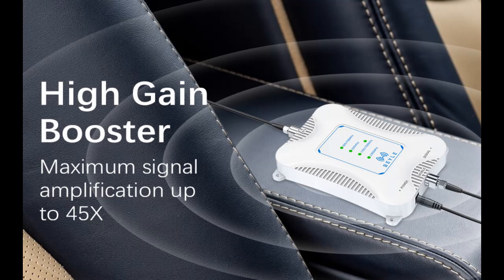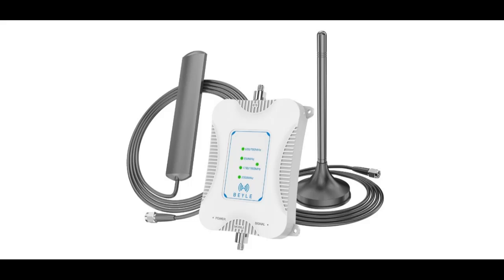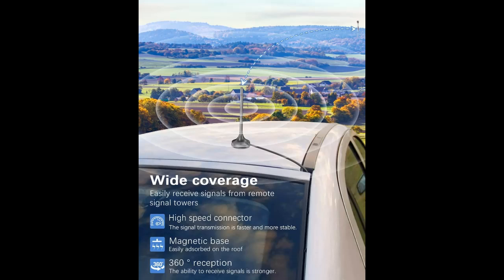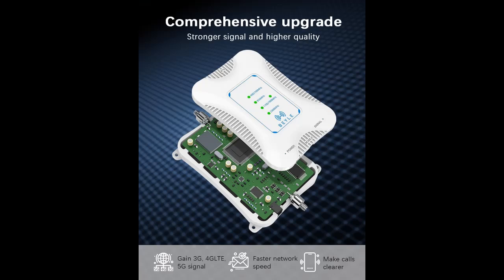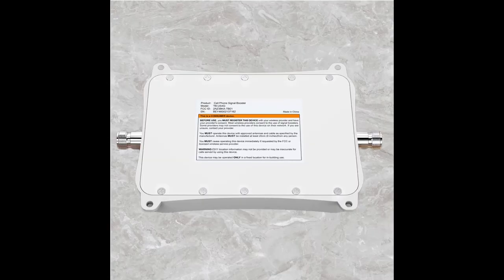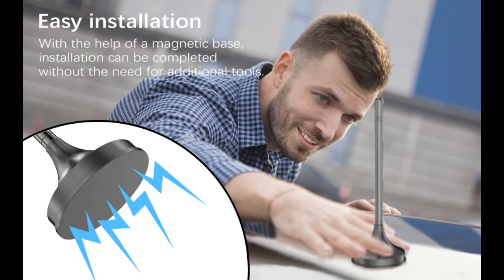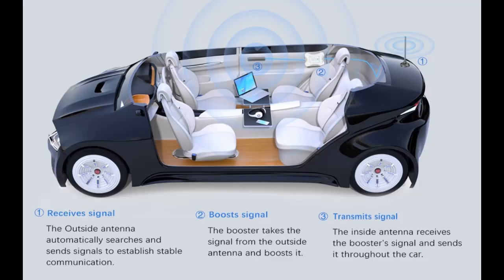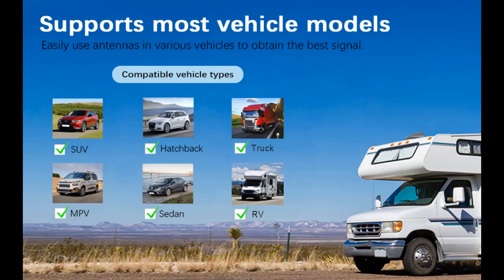BEYLE RV Cell Phone Signal Booster for Car SUV Truck Vehicle Camping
Introduce short overview with pictures or clip video about BEYLE RV Cell Phone Signal Booster for Car SUV Truck Vehicle Camping, 5G 4G LTE 3G Cell Phone Booster for All U.S. Carriers, Omni Roof Antenna Car Cell Booster

If you want to get more overview, features and reviews,